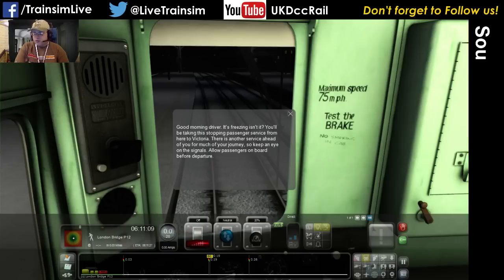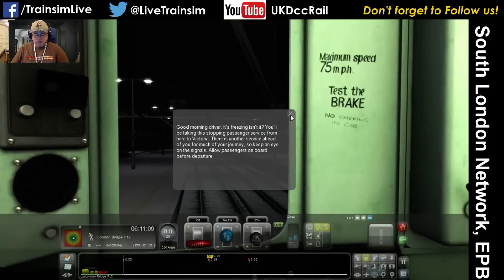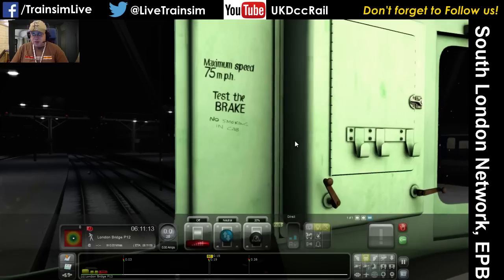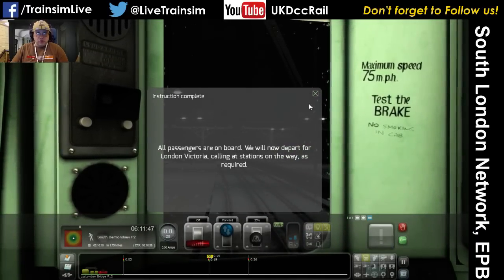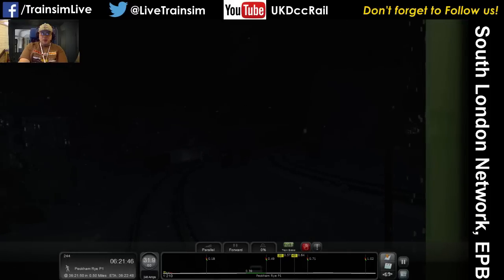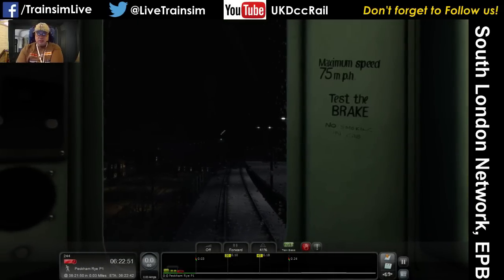Train Simulator 2015 - South London Network, Class 415 4EPB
Another run in the Class 415 '4EPB' on the excellent South London Network route, with another scenario that comes in the pack.